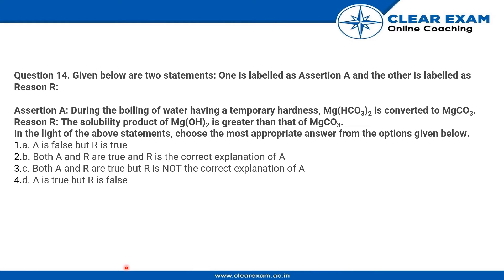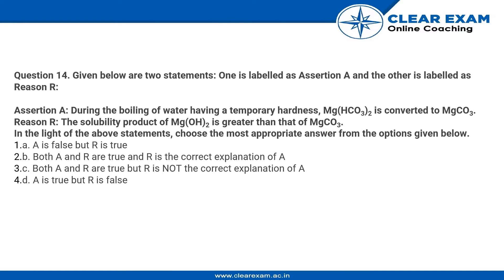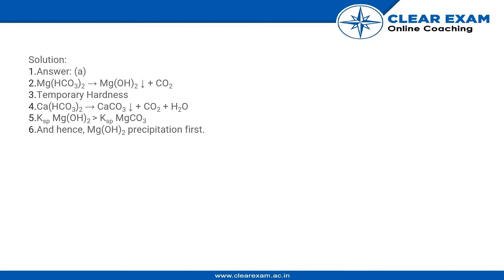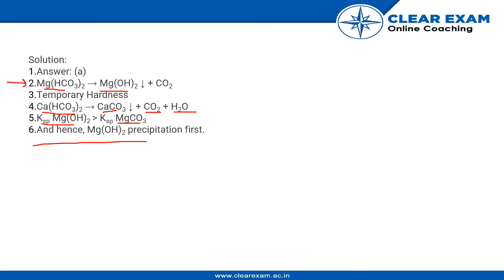JEE Mains Previous Year Paper 2020 | 18th March-Shift1 | CHEMISTRY | ClearExam | Question 14